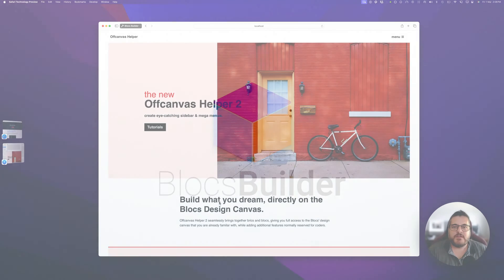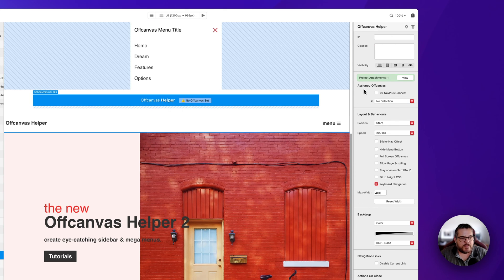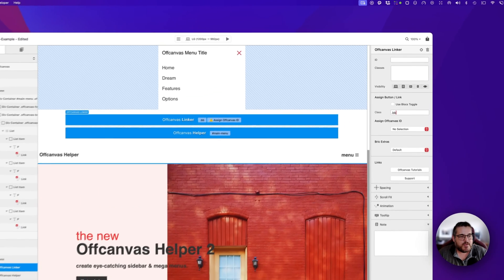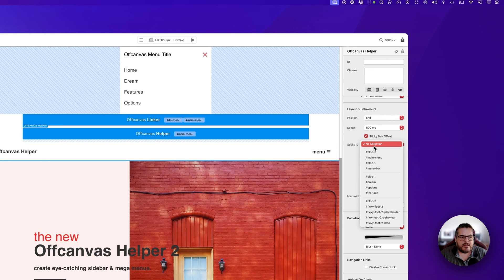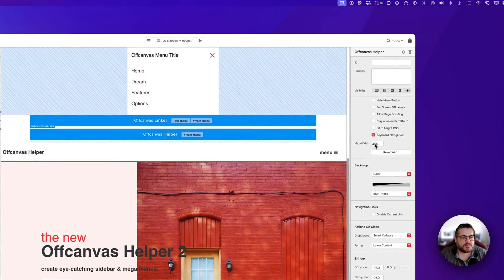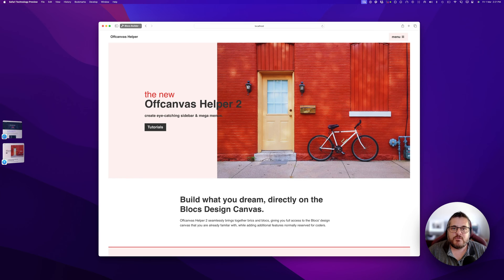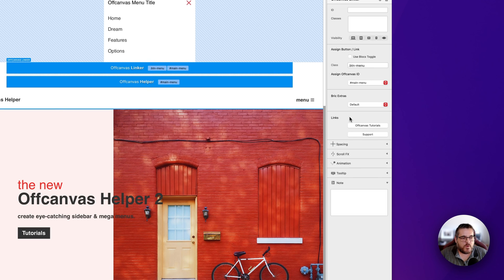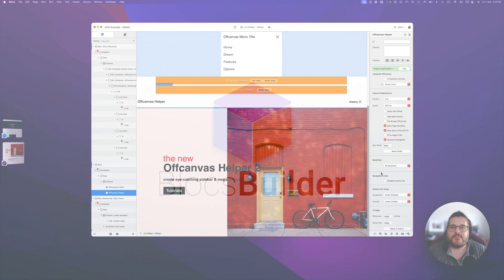Offcanvas Helper 2 - Overview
The famous Offcanvas Helper bric for Blocs website builder has been updated to version 2.  Rebuilt from the ground up with powerful new features!

* Sorry about the audio. The room I am in has bad acoustics.

00:00 - Introduction
01:02 - Adding the Offcanvas Helper bric
01:33 - Adding the Offcanvas Bloc
01:40 - Quickly adding some menu items
02:00 - Assigning an ID to our Offcanvas menu
02:24 - Assign the Offcanvas ID to the Offcanvas Helper Bric
03:10 - Connecting a button to the Offcanvas
03:50 - Adding and setting up Offcanvas Linker
05:15 - Quick Summary of how things connect
05:55 - Testing everything is connected
06:26 - Layout and Behaviour options
10:25 - Backdrop colours and blur
11:39 - Navigation links
12:14 - Smart actions
12:25 - Z-index controls
13:30 - Accessibility
14:38 - Special Classes
15:02 - Extras, Bric colour
15:43 - Links
15:56 - Outro